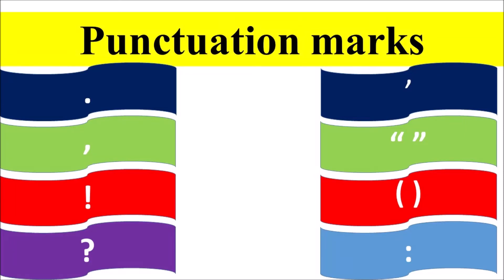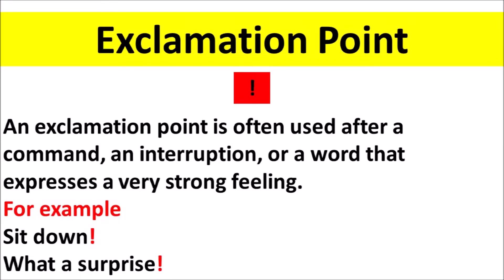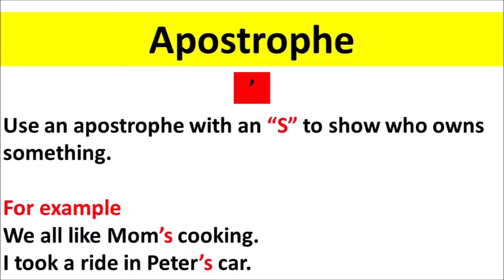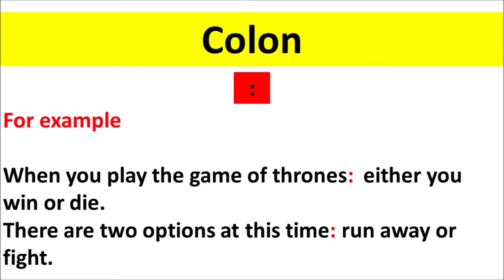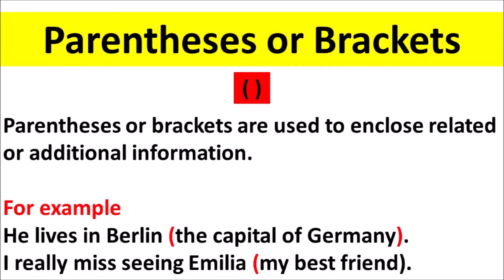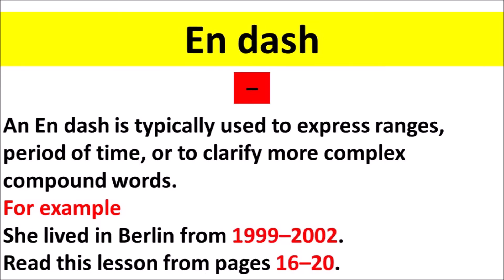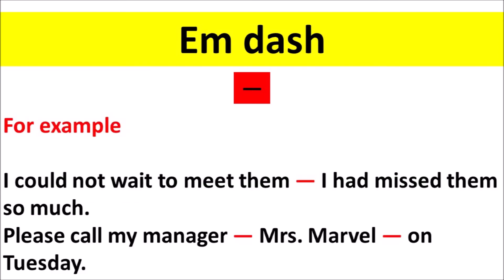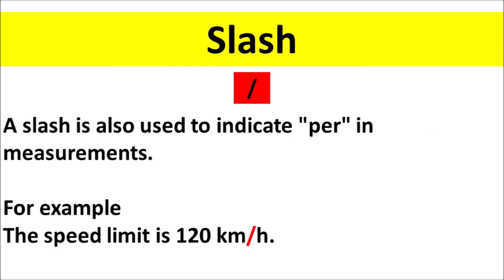PUNCTUATION MARKS | How to use punctuation correctly | Punctuation in English Grammar